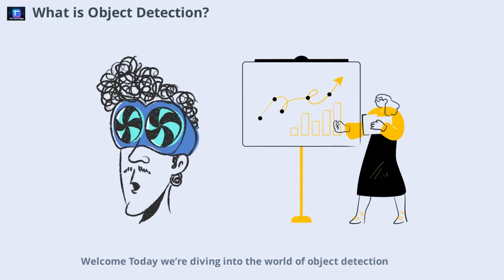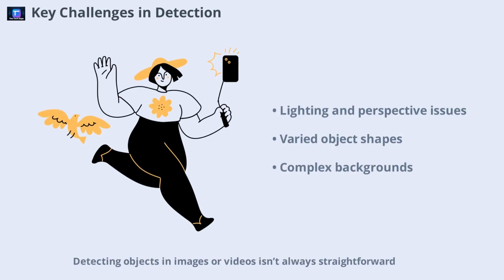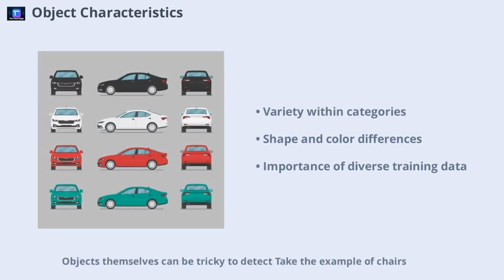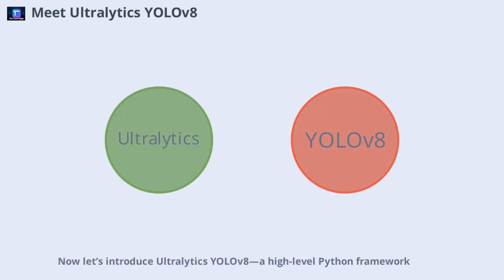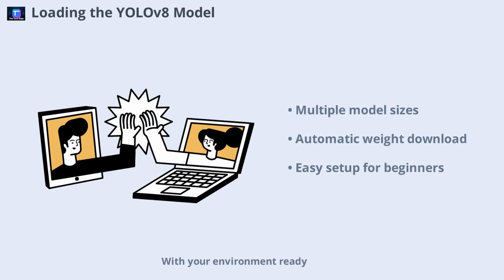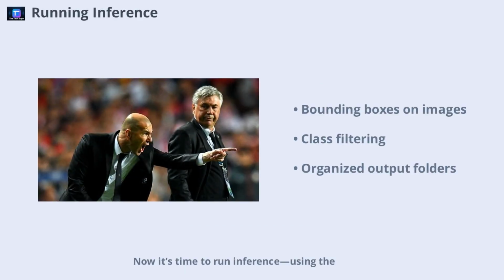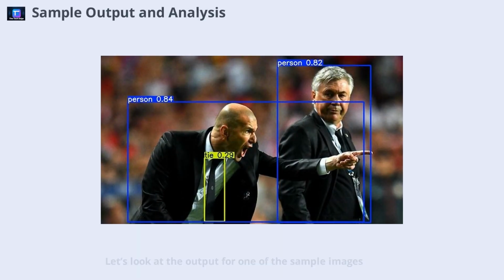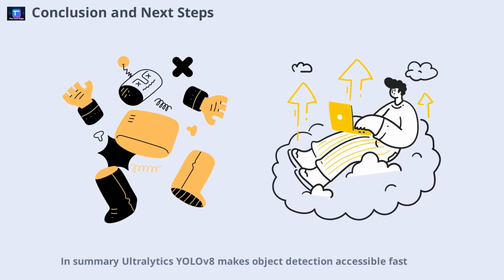Introduction to Object Detection with YOLOv8 | AI Based Object Detection | Tech Edge AI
Want to learn object detection using Ultralytics YOLOv8 in Python? 🚀 This video walks you through everything you need — from installation to running your first detection model on real images. Whether you’re a beginner in computer vision or an AI developer, this tutorial helps you build your own detection pipeline in minutes.

✅ What You’ll Learn:

What is Object Detection and why it’s useful

How to install Ultralytics YOLOv8 (CPU/GPU setup)

How to download and test sample images

Running filtered inference on COCO classes (like person, car, bus)

Saving detection results to CSV

Understanding bounding boxes and confidence scores

Ideas for advanced applications — like video detection and object tracking

💡 Applications:

Security & surveillance

Industrial automation

Sports analytics

Autonomous vehicles

Smart city systems